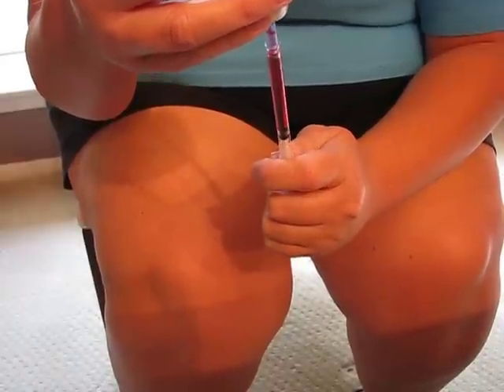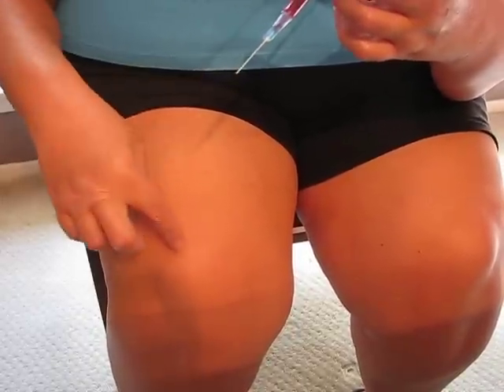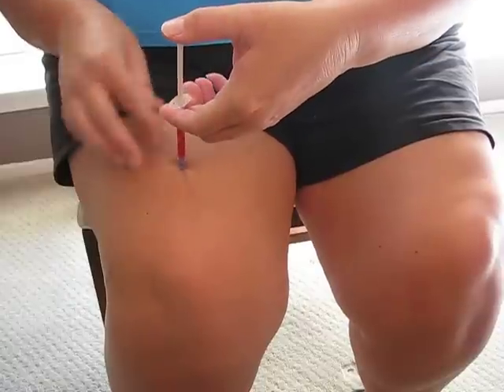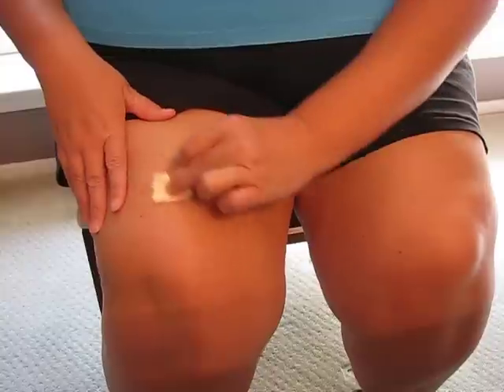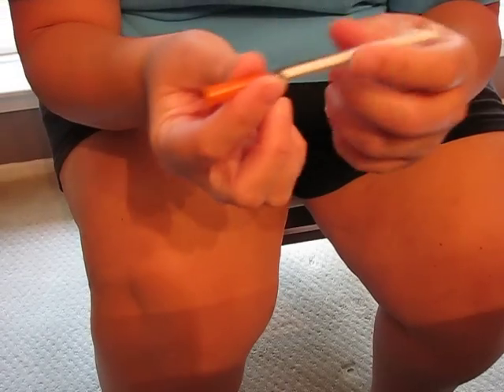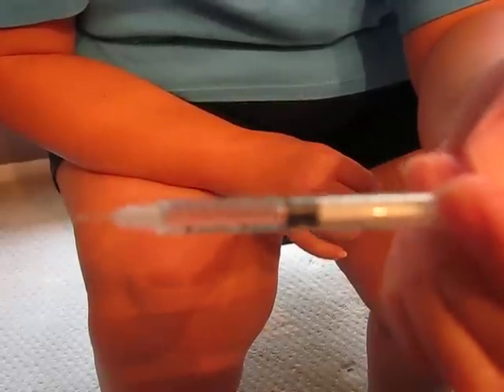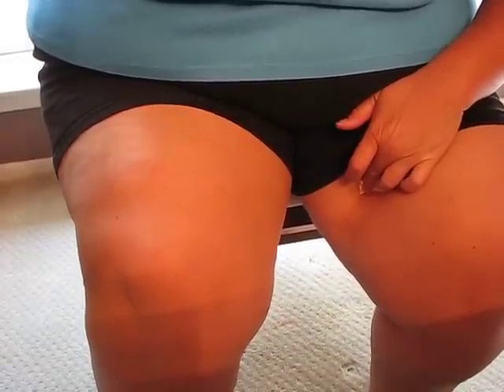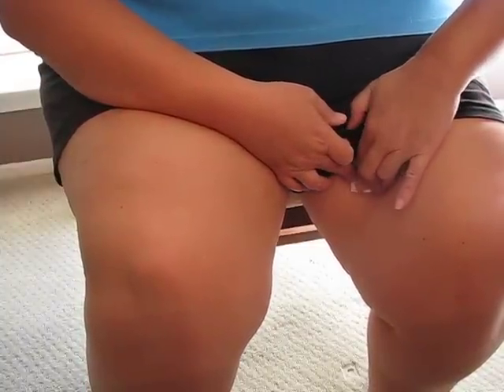Comparing IM shot with SQ shot- HCG